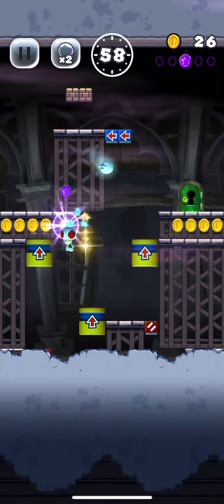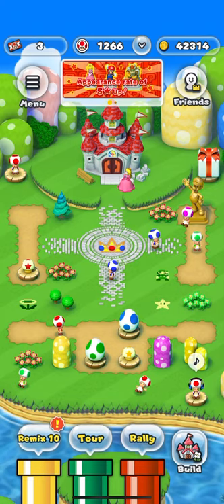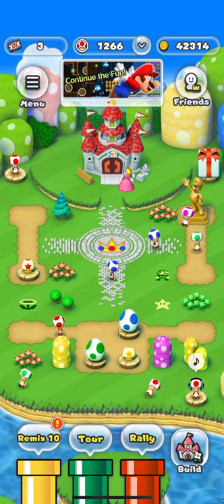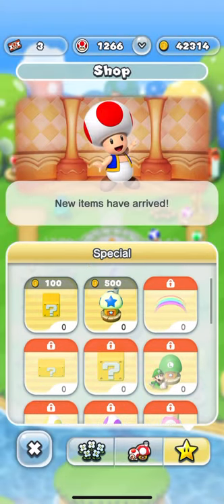How to get all the characters in super Mario run